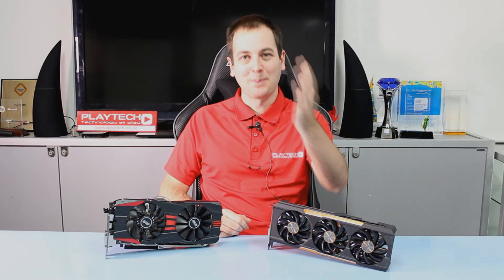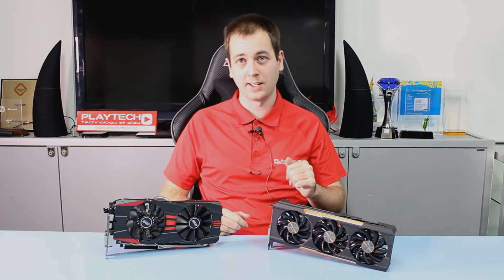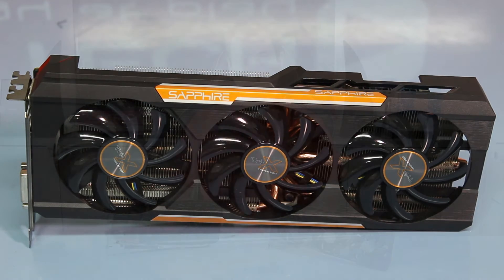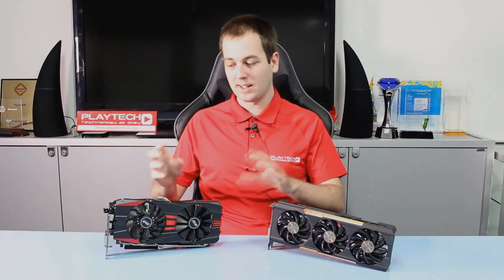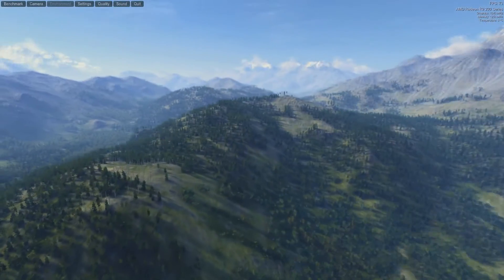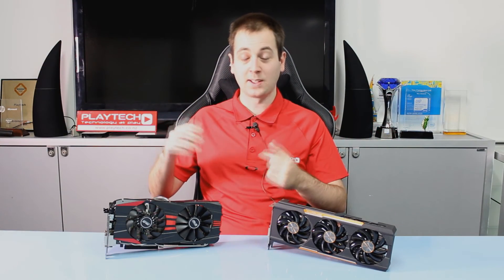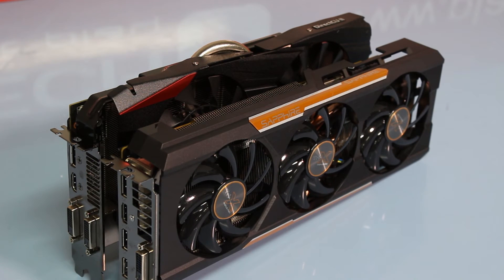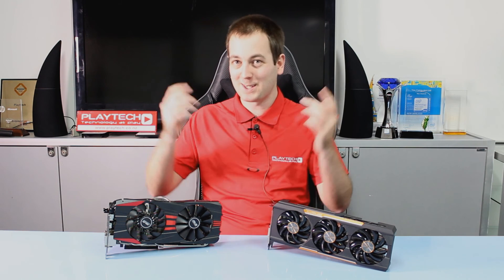AMD R9 390x Review + 290x Comparison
Kevin checks out the 390x and compares it to the 290x.